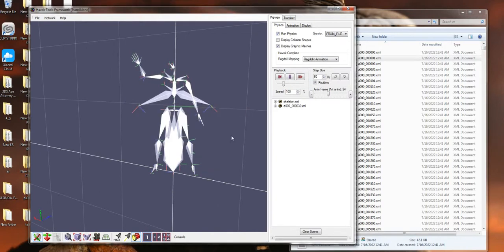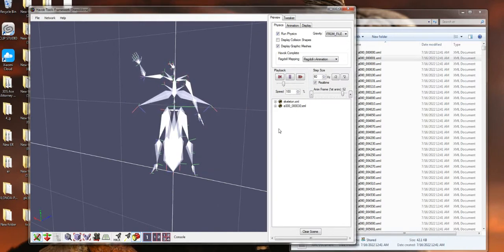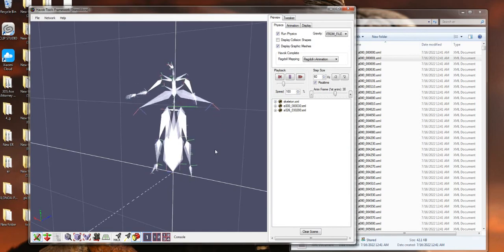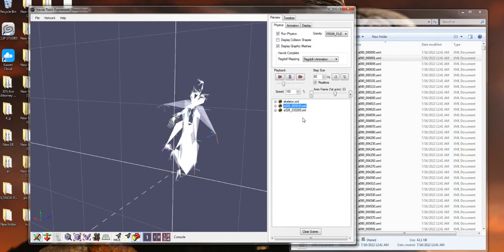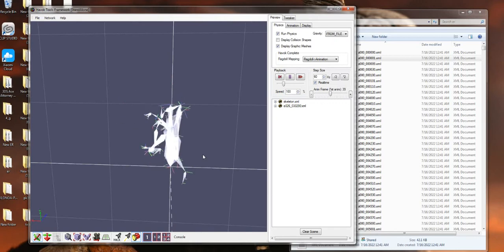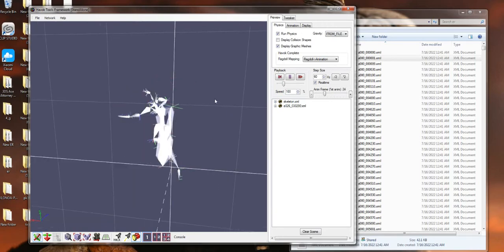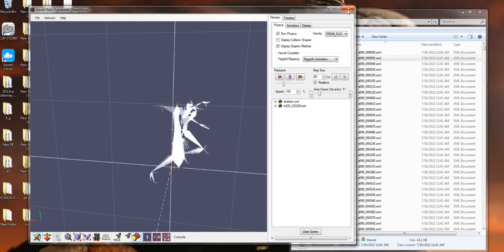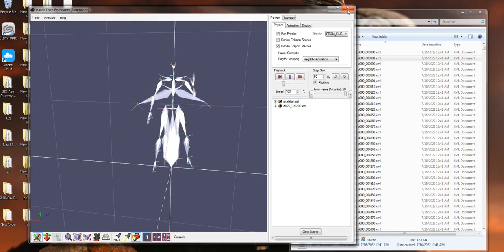How to Extract Elden Ring Animations to Blender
Eeeh she aint the best method, but she works, I don't know how to modify or put them back into the game.  I simply extract on this channel =_=
Project Folder
updated